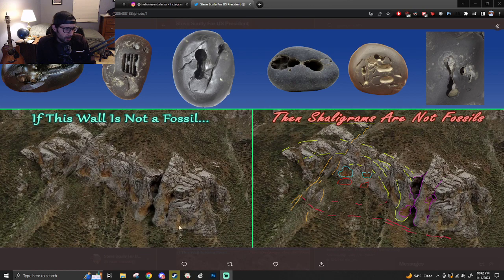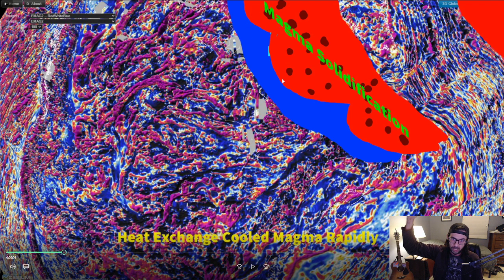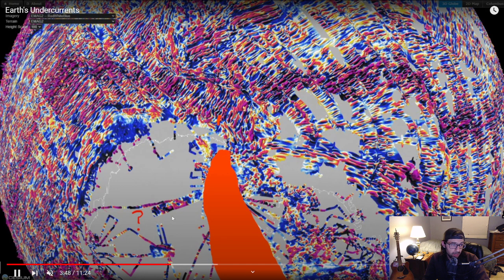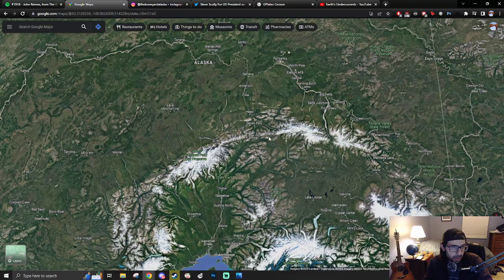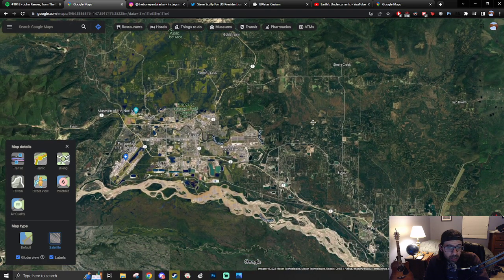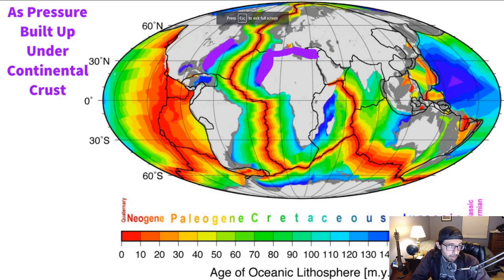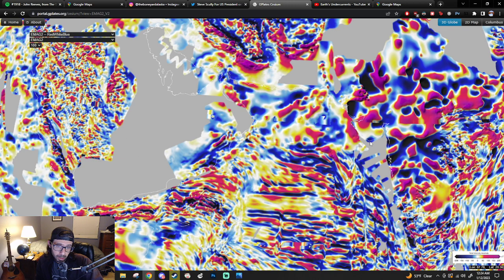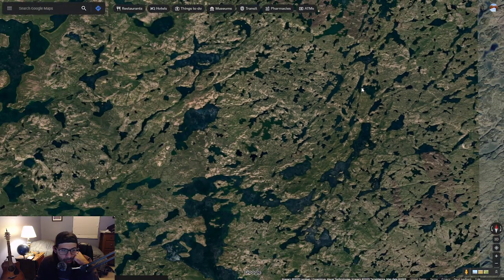Underground Science #154 - A Bone to Pick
Discussing JRE #1918 With John Reeves and why I would propose that there are so many bones in the region.